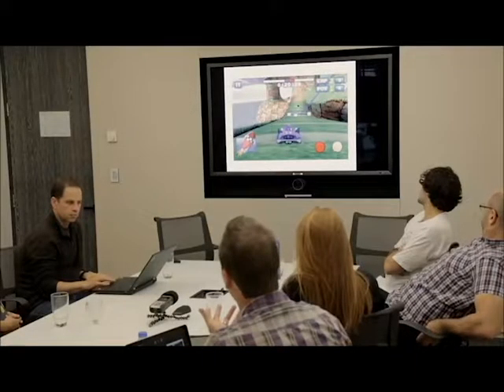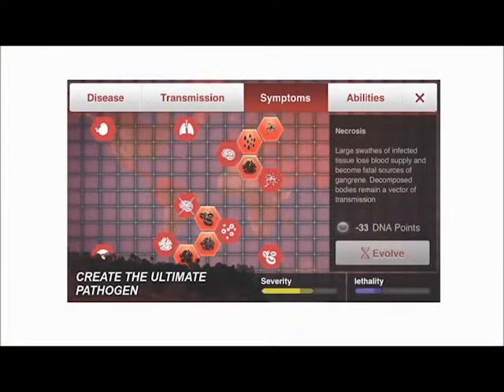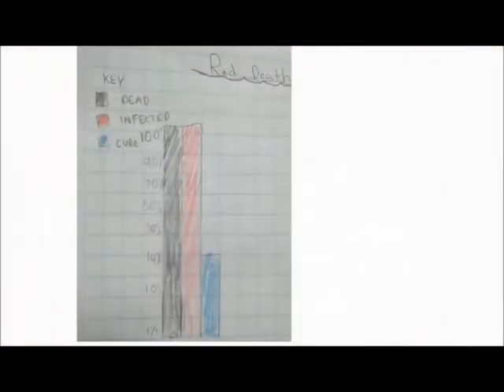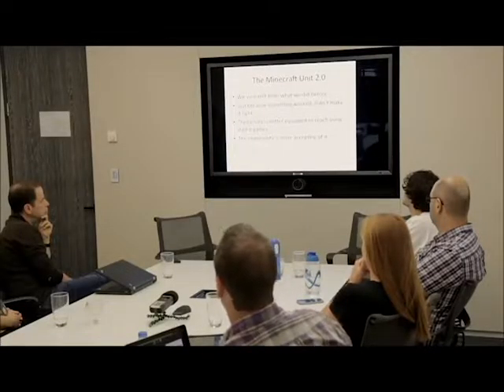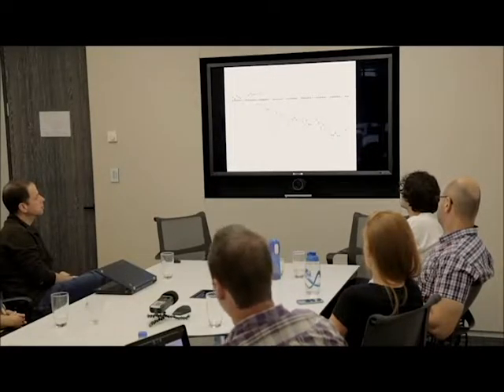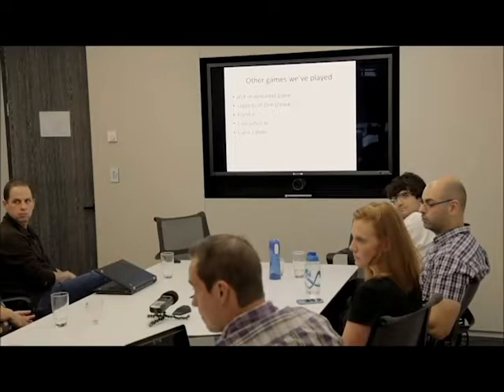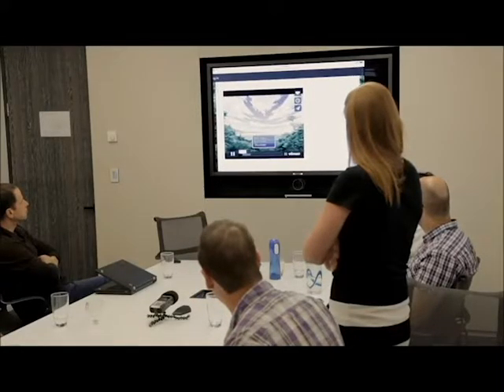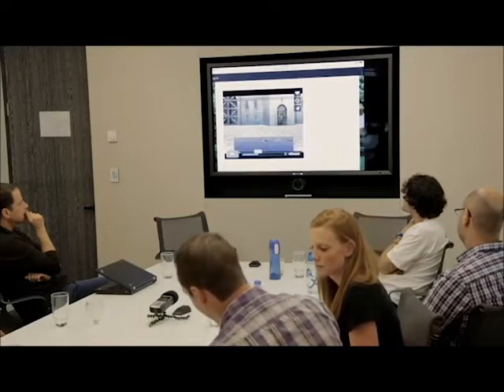Minecraft in the Classroom - Jack Fray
Teacher, North Fitzroy Primary School, VIC